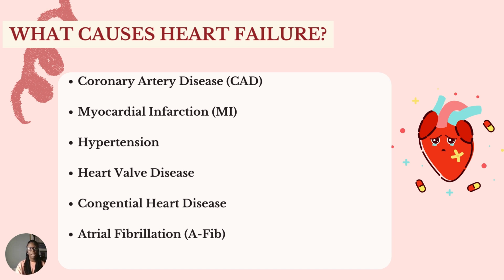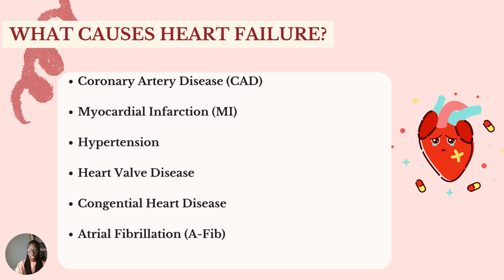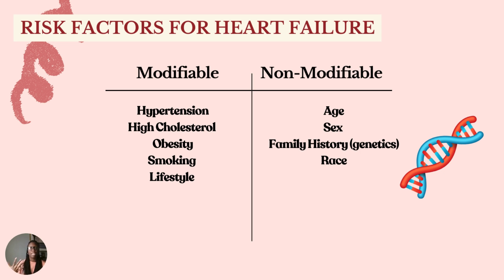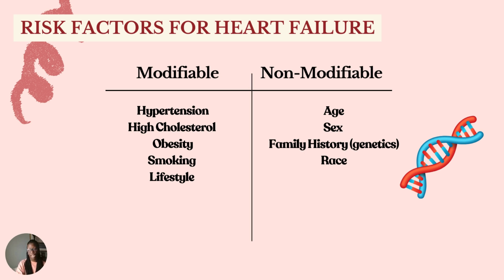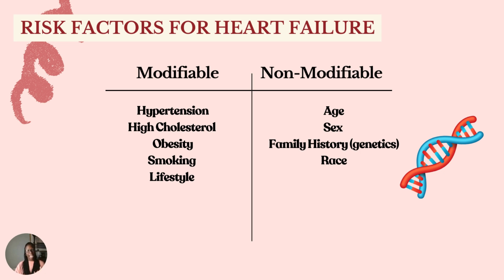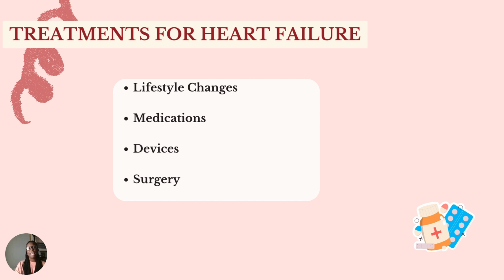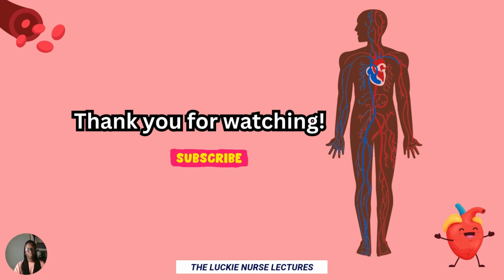The Luckie Nurse Lectures | Congestive Heart Failure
Covering Congestive Heart Failure - causes, signs and symptoms, and treatments.